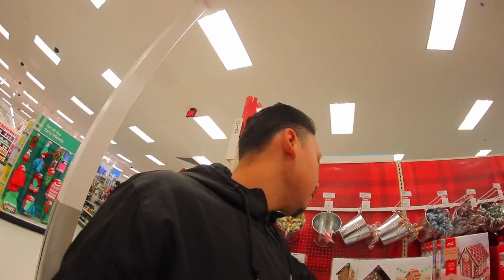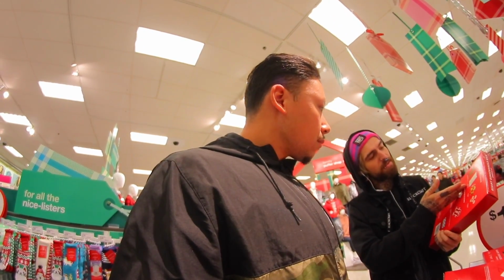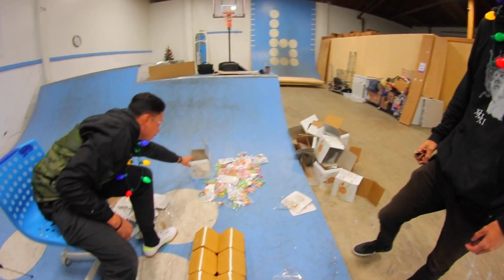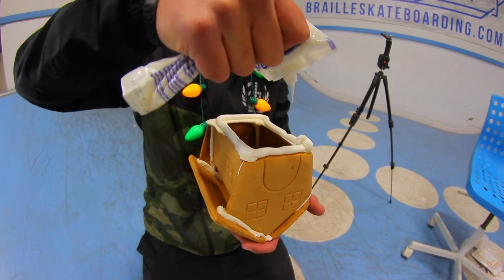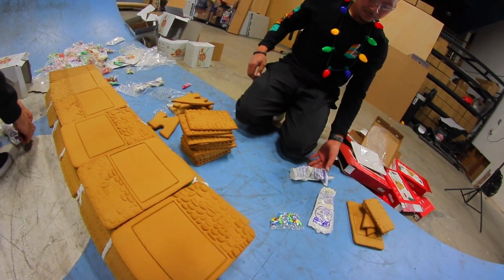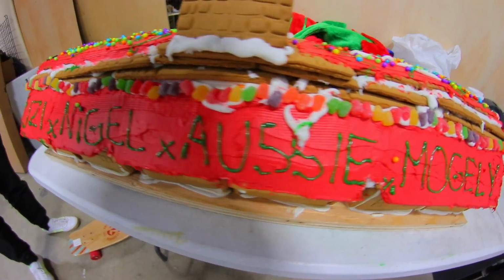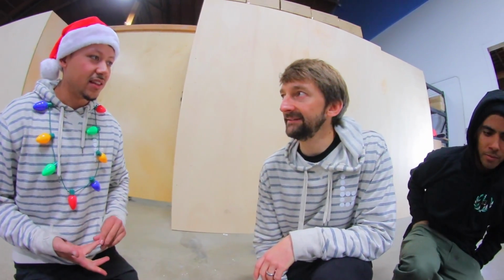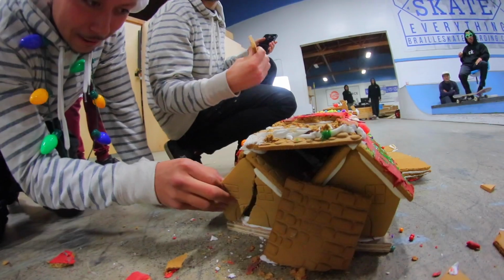THE WORLD'S FIRST 100% GINGERBREAD LEDGE!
Today we tap into our crafty sides and build a gingerbread ledge to skate on.